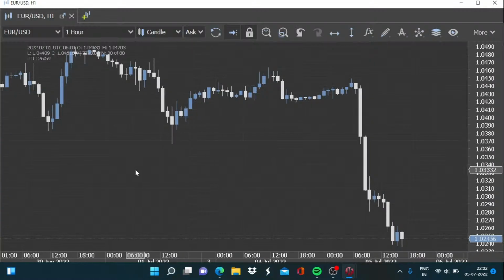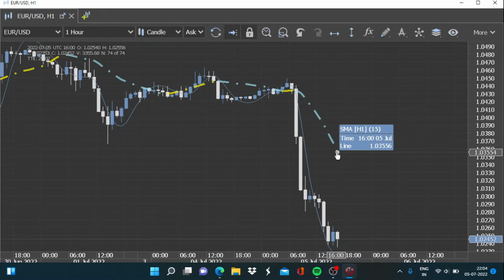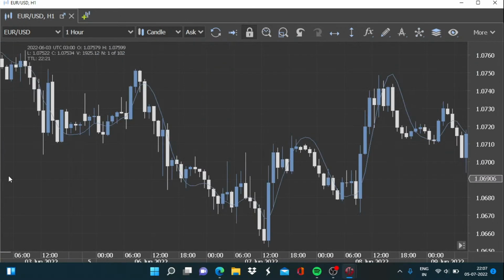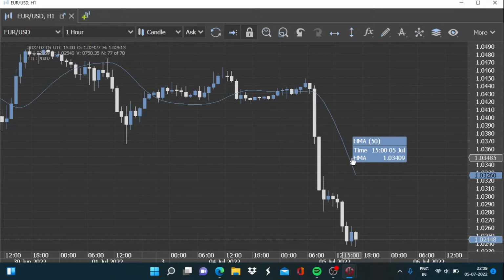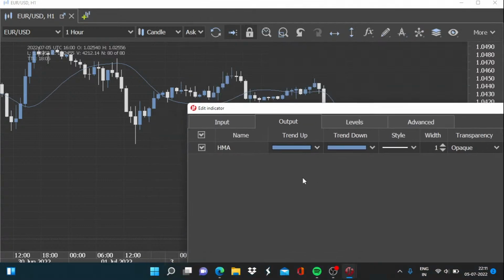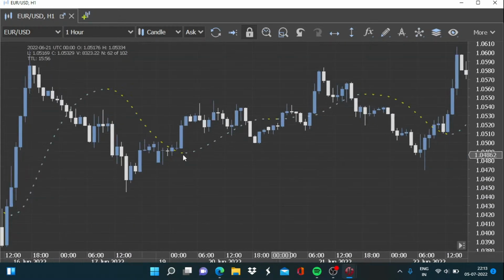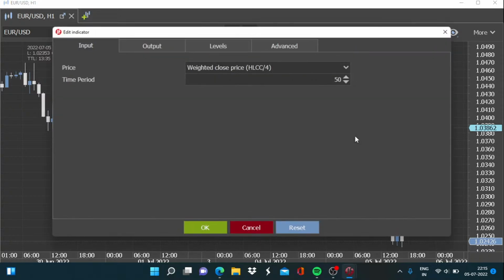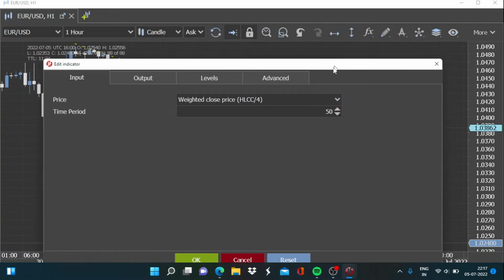JForex Indicators: Hull Moving Average